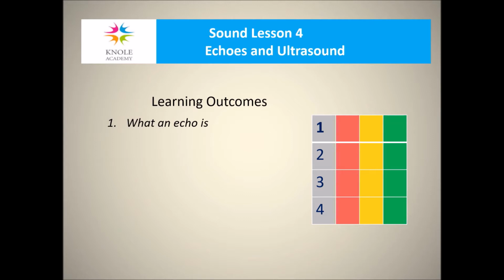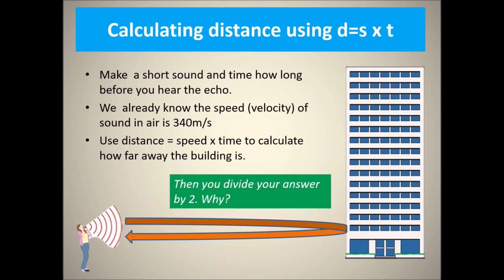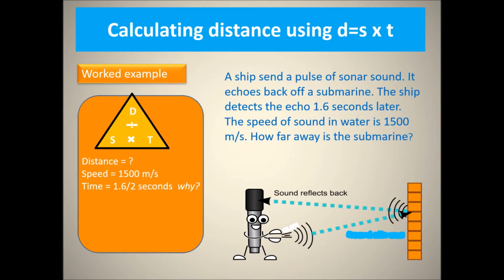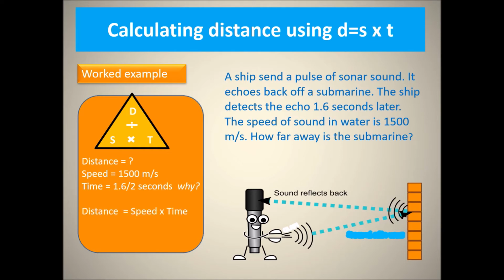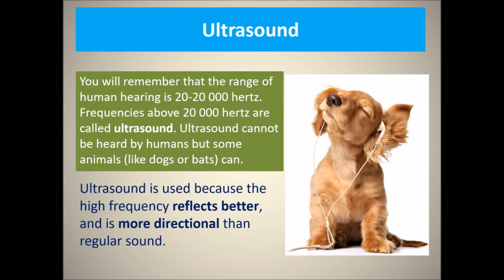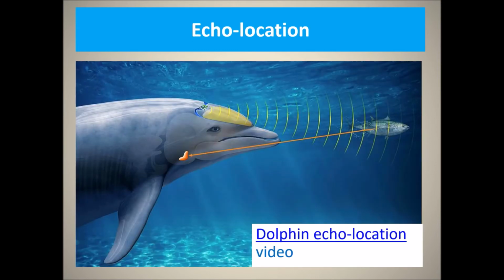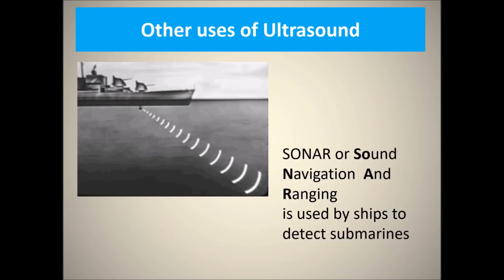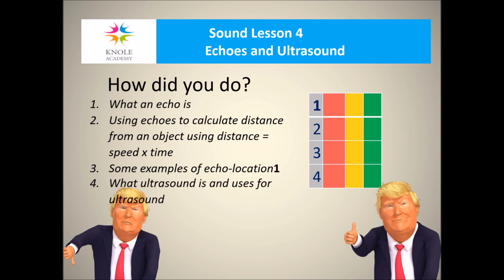Knole Academy | Science | Mr B LePage | Year 7 Lesson 4 Echoes and Ultrasound, Kahoot